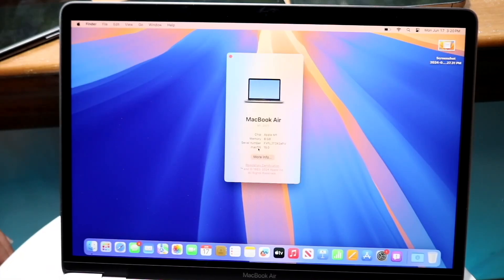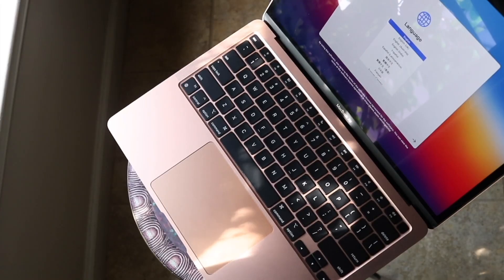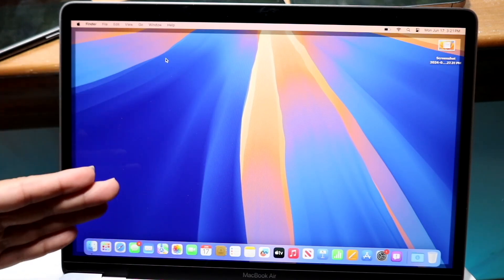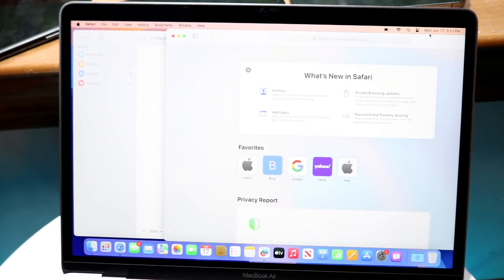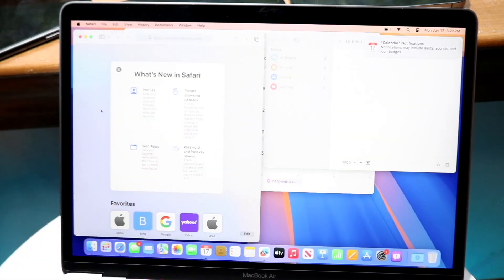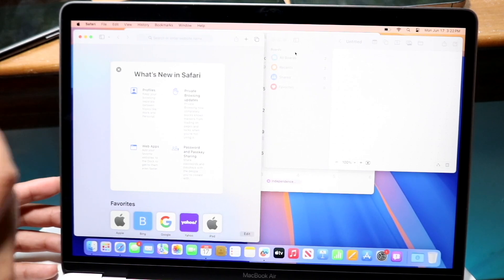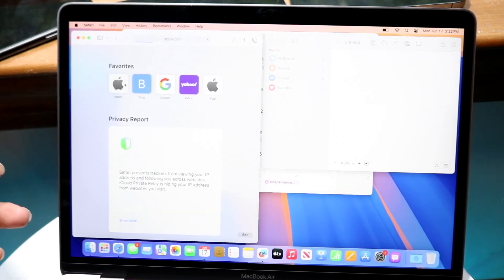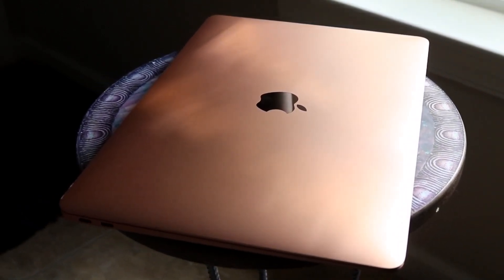MacOS Sequoia On The Oldest MacBook Air Is AMAZING!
Let's take a look at the MacOS Sequoia On The Oldest MacBook Air Is AMAZING!